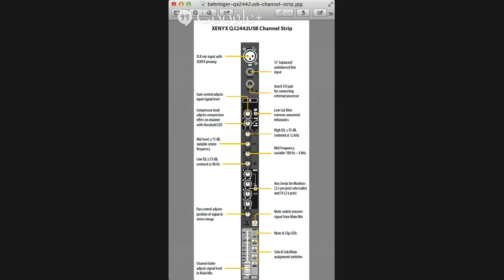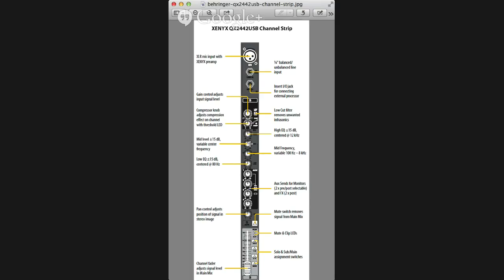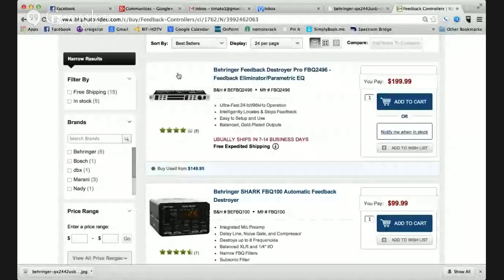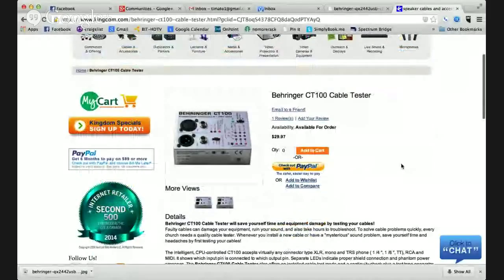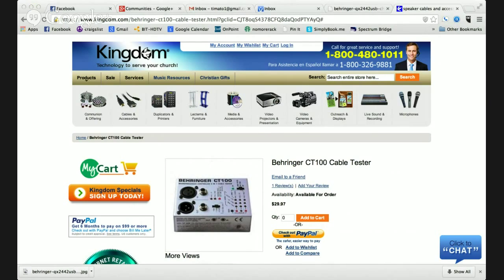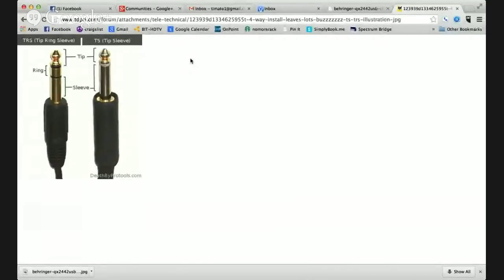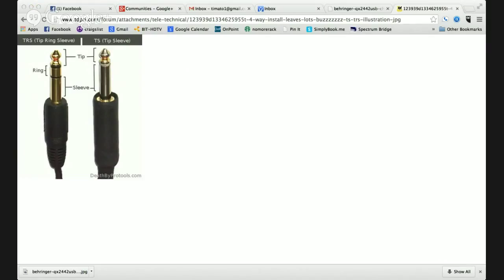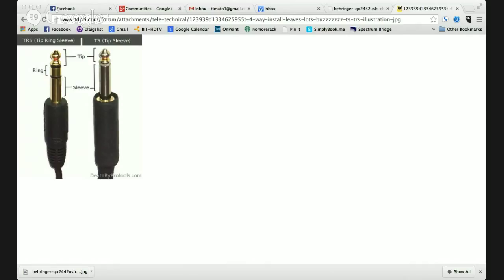Live Sound Basics: Techniques for Handling Feedback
Learn how the professionals handle feedback when it comes up in their systems, from steps to take before you ever get into a program to how to deal with it when it strikes.